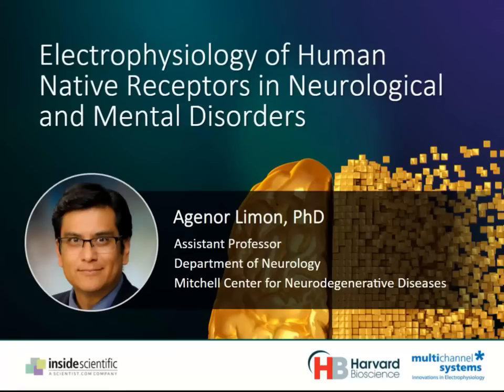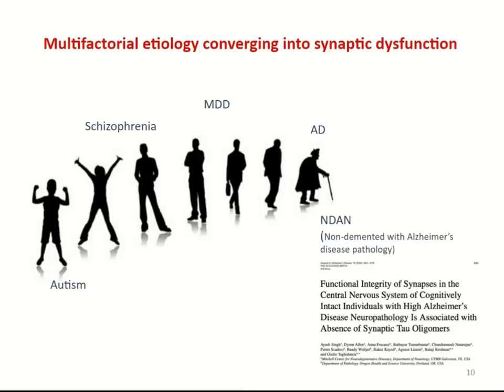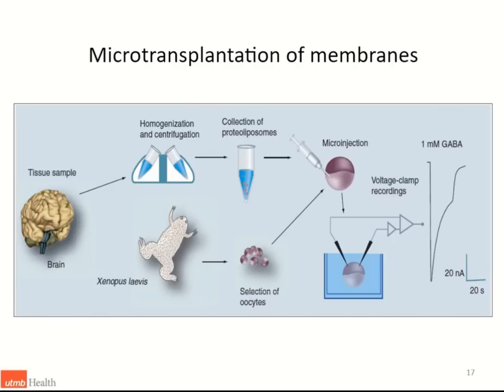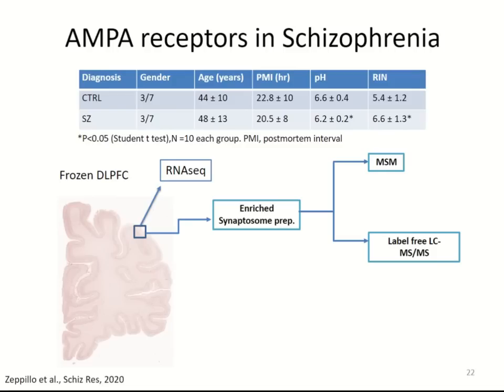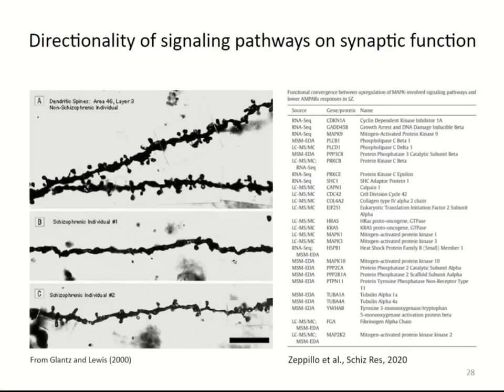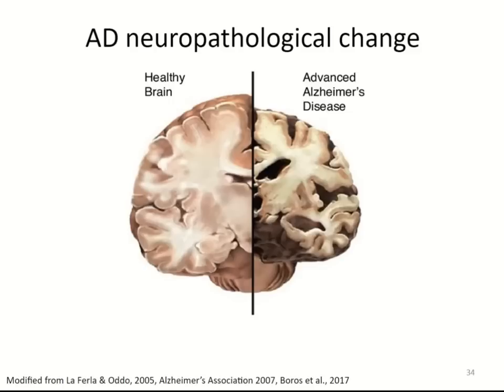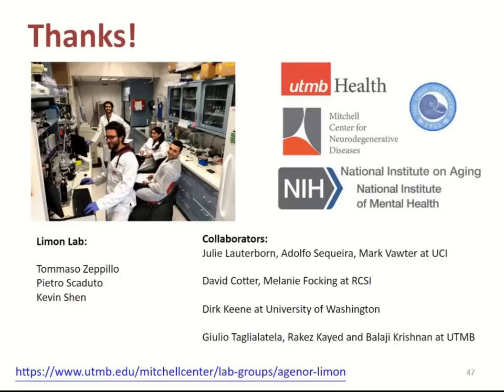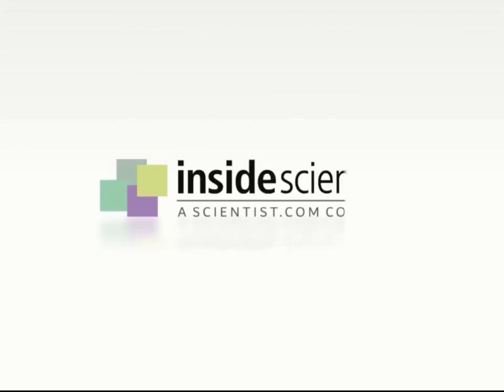Electrophysiology of Human Native Receptors - Webinar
Dr. Agenor Limon presents research integrating functional metrics with large anatomical, transcriptomic, and proteomic datasets to evaluate the relationship between synaptic excitation to inhibition (E/I) ratio and behavioral abnormalities across postmortem intervals and brain banks.

This webinar was created by Inside Scientific.